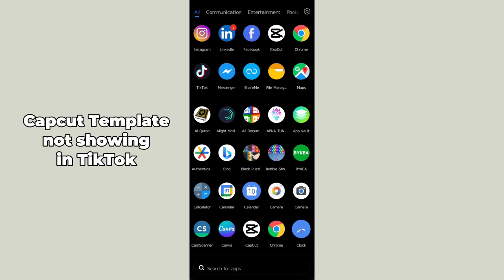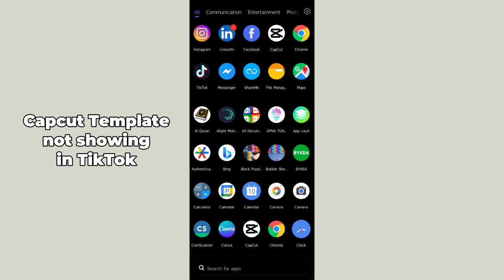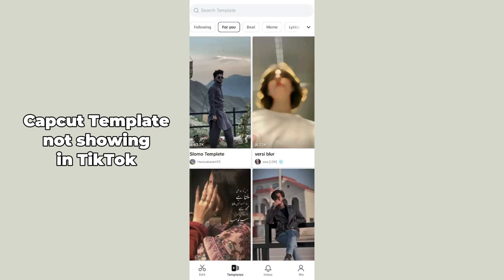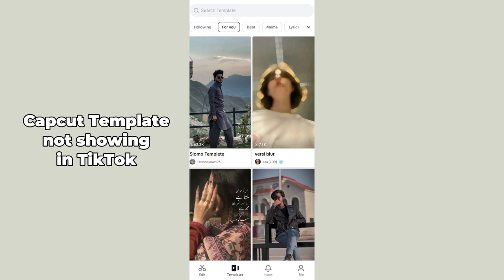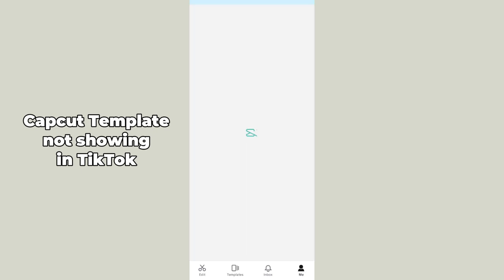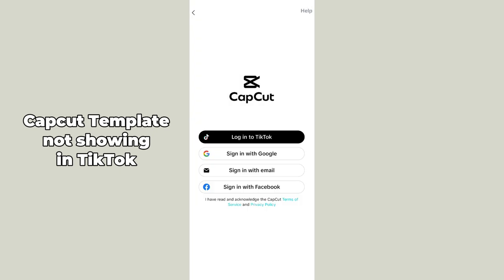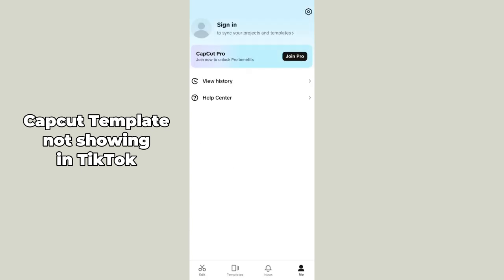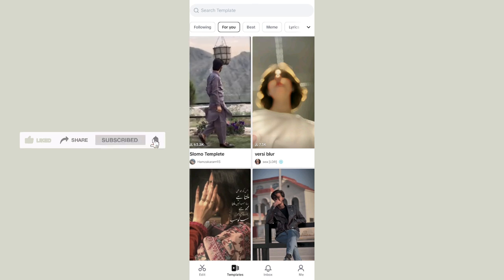How to Fix CapCut Template Not Showing in TikTok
Learn how to solve the issue of CapCut templates not showing in TikTok with this step-by-step tutorial! We'll walk you through the troubleshooting process, ensuring you can access and use your favorite templates seamlessly.